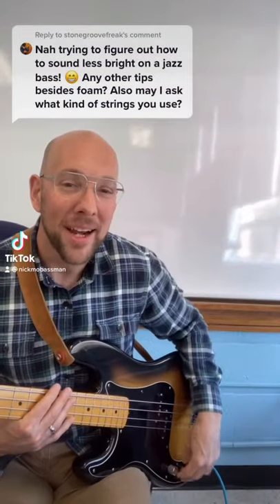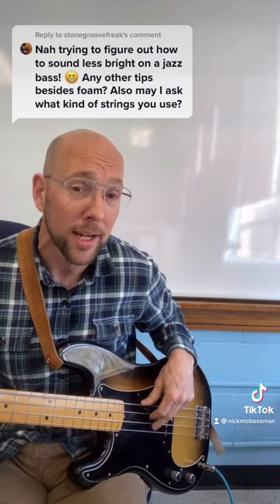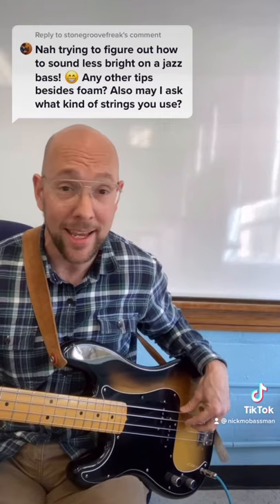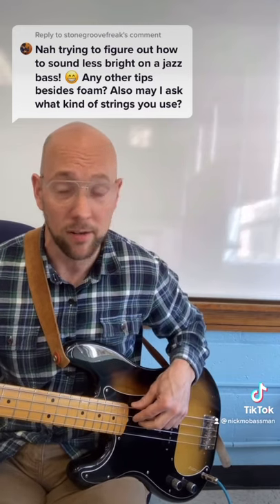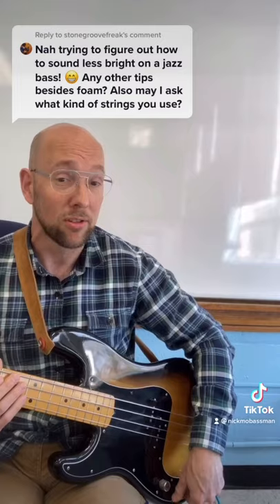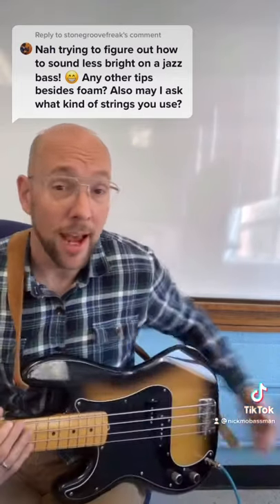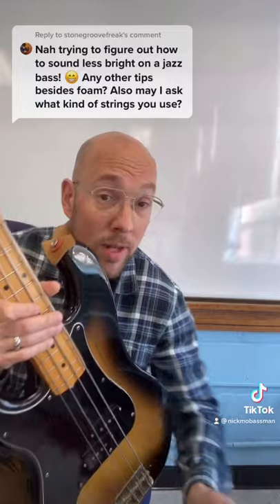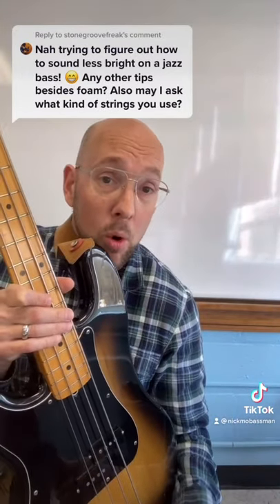How to get a warm deep sound on a bass!